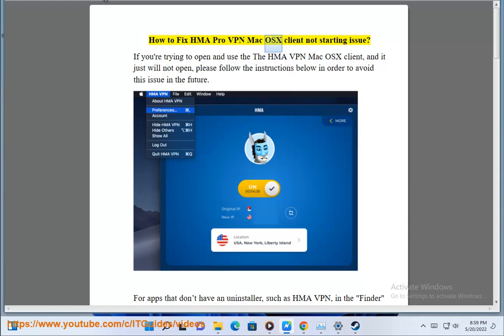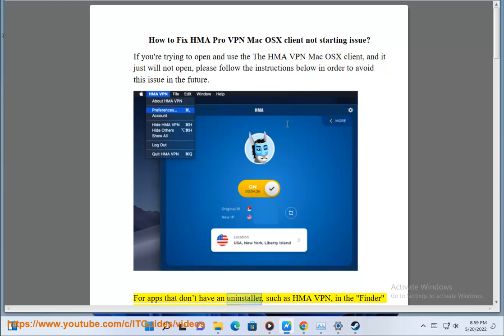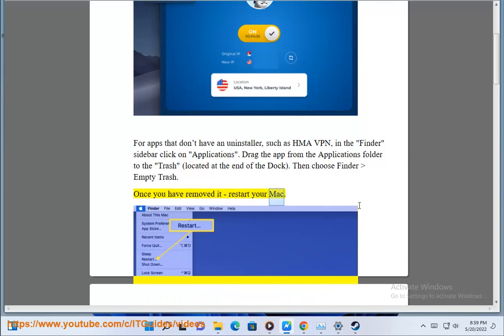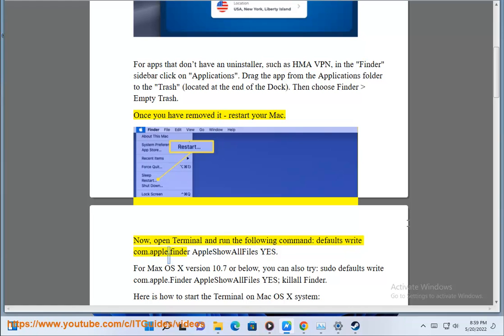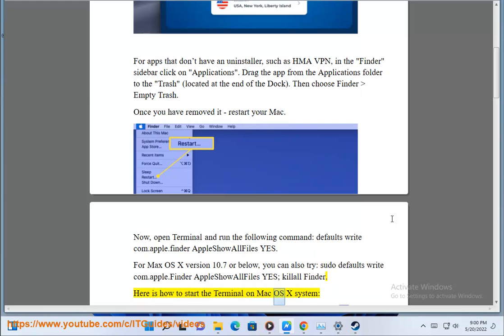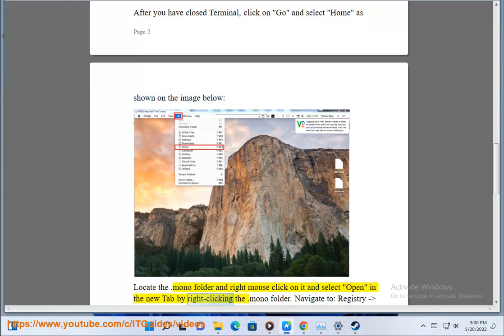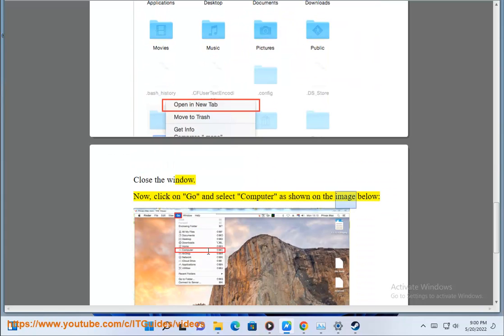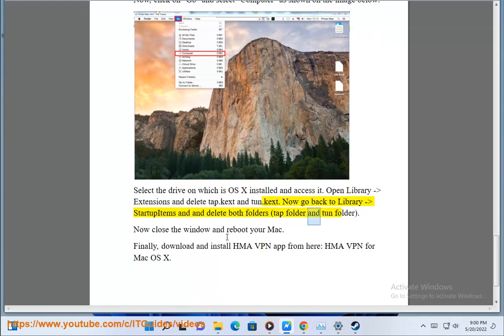Fix HMA Pro VPN Mac OSX client not starting issue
Here's how to Fix HMA Pro VPN Mac OSX client not starting issue. Hit & try HMA VPN on your computer/devices later.